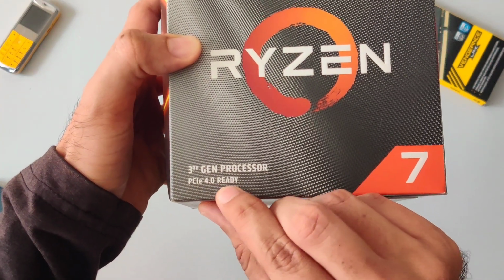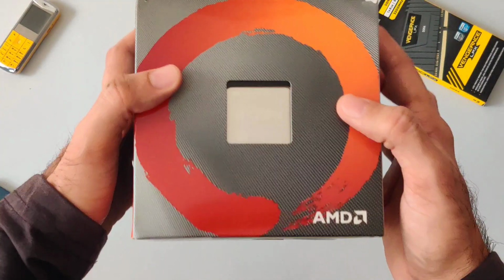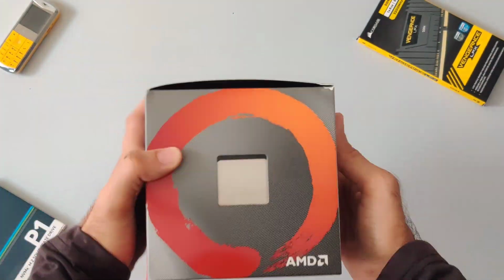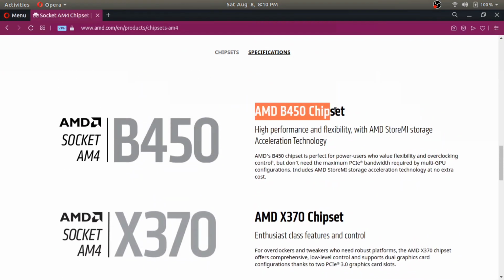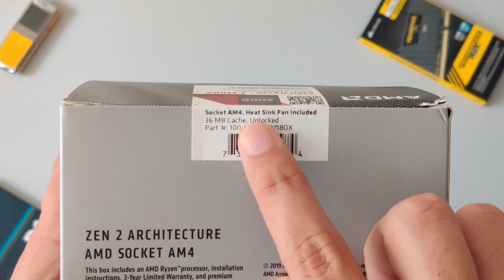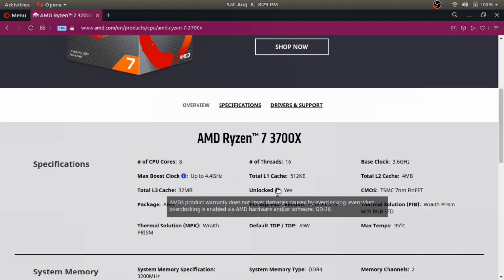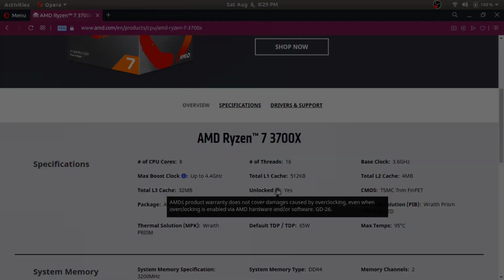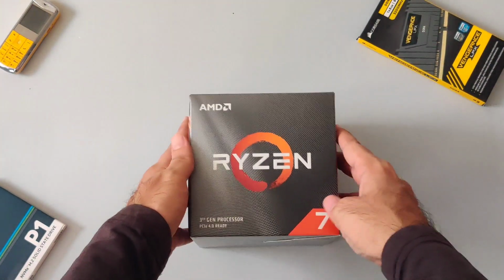AMD Ryzen 7 3700X Desktop Processor - Unboxing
In this video, we'll take a first look at an 8 code 16 thread processor by AMD, the Ryzen 7 3700X.
With the base clock speed of 3.6GHz and the max boost clock speed of up to 4.4GHz, this is a great processor which won't break your bank.

Specifications:
Cores: 8
Threads: 16
Base Clock: 3.6GHz
Max Boost Clock: Up to 4.4GHz
Total L1 Cache: 512KB
Total L2 Cache: 4MB
Total L3 Cache: 32MB
Unlocked: Yes
Package: AM4
PCIe Version: PCIe 4.0 x16
Thermal Solution: Wraith Prism with RGB LED
Default TDP / TDP: 65W
Max Temps: 95°C
System Memory Specification: 3200MHz
System Memory Type: DDR4
Memory Channels: 2

TIMESTAMPS
0:00 Intro
0:21 Cores, threads and speed
0:39 3rd Gen and PCIe 4
1:00 Box cutout
1:07 AM4 package
1:21 36 MB cache
1:27 Unlocked for overclocking
1:47 What's in the box
1:58 Unboxing
2:20 Wraith Prism stock air cooler
3:37 AMD Ryzen 7 3700x
4:58 Price & Intel comparison
5:21 Outro